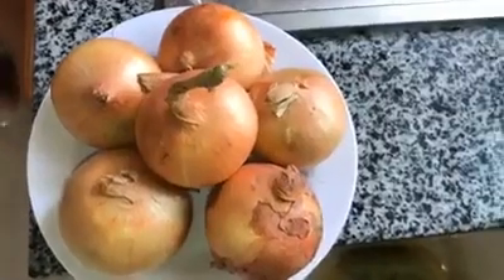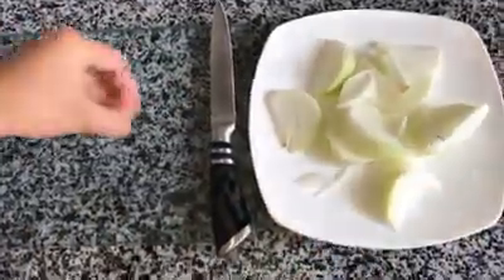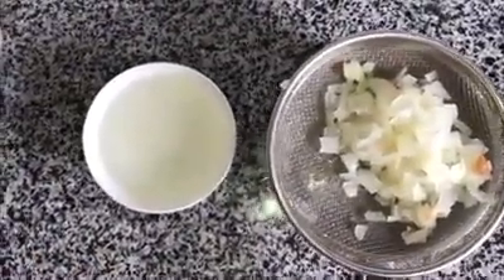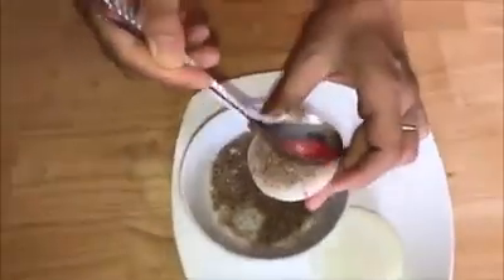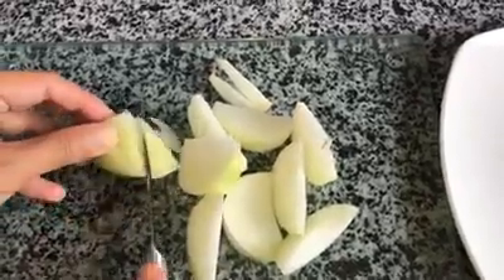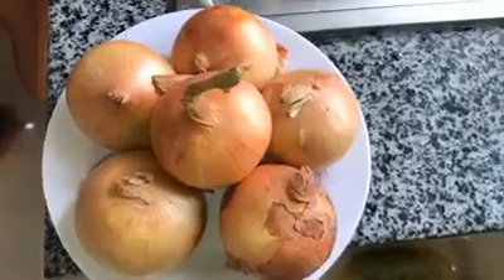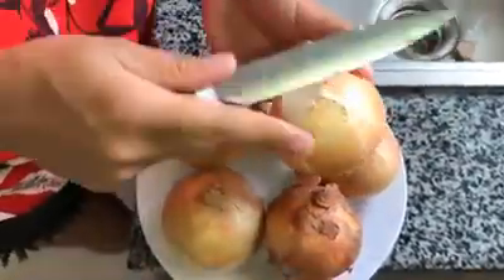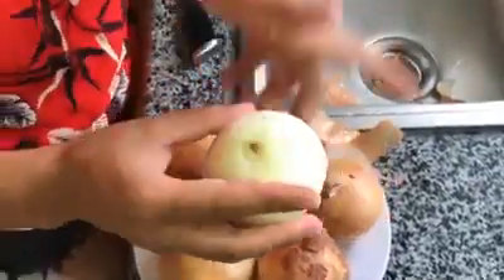onions good for your health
Video from Great